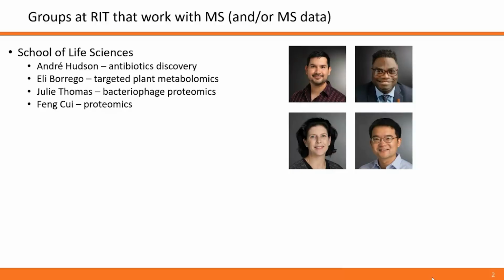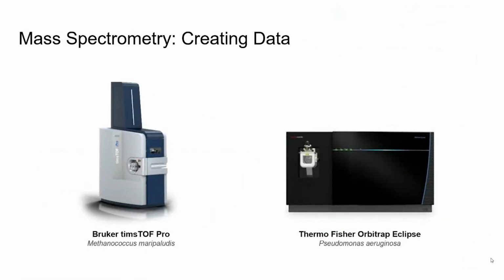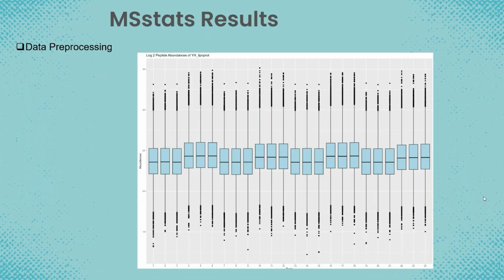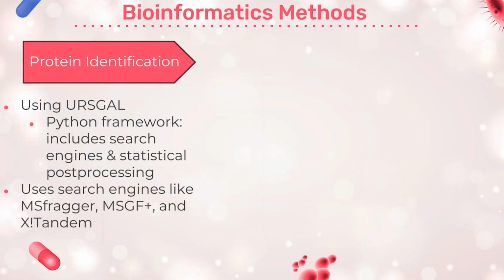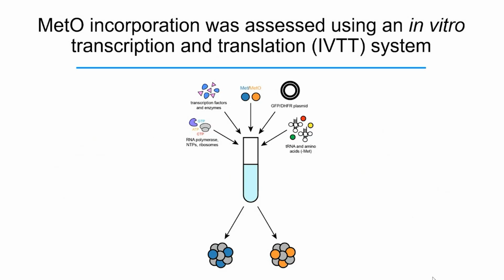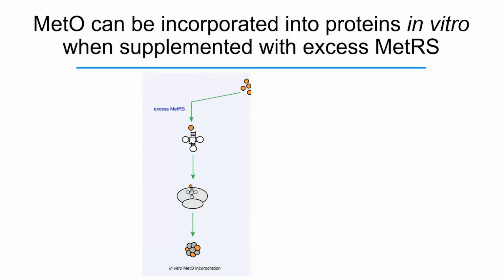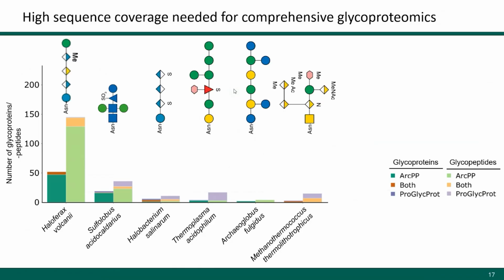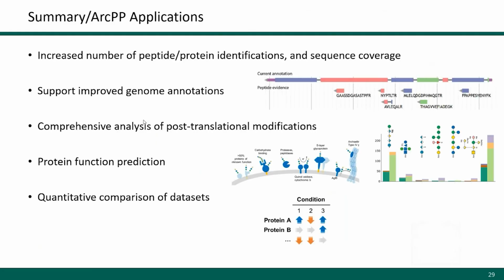NYMS Monthly Online Meeting - Session 3 (September 2025)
Recording of our Monthly Online Meeting (presentations only)

00:00 Introduction
00:12 Quick heads up
00:55 Before we start - join us!
1:12 List of speakers
1:18 Stefan Schulze - MS at RIT
4:12 Zach Giacomeli - Sample preparation methods for comprehensive (glyco-)proteomics in bacteria and archaea
13:11 Samuel Kopelev - Identifying lipoproteins and enzymes involved in their biogenesis in archaea
22:16 Nikhi Boggavarapu - Comparative proteomic analysis of multiple Neisseria gonorrhoeae strains to identify new factors contributing to antibiotic resistance
33:17 Maria Ahmed - Incorporation of methionine sulfoxides into proteins through translation
49:49 Stefan Schulze - Biological insights by combining datasets within the Archaeal Proteome Project
1:04:47 See you next time!

Background:
Video by Kabazjaka from Pixabay